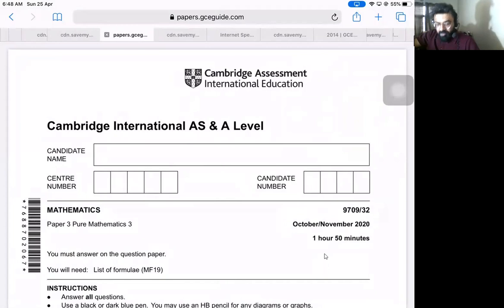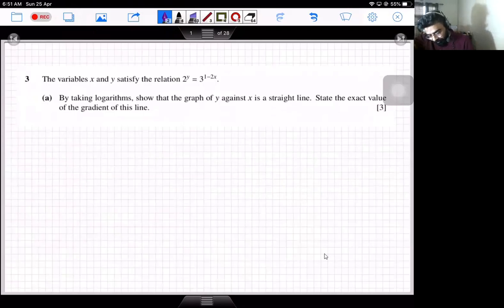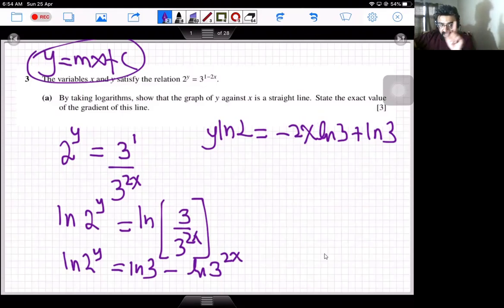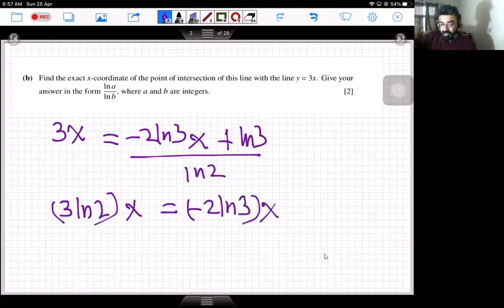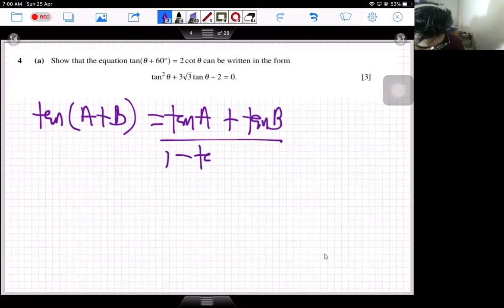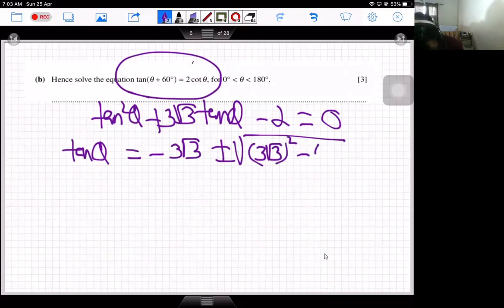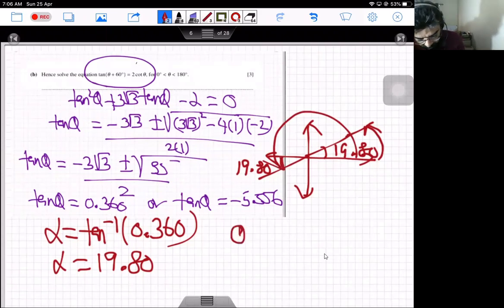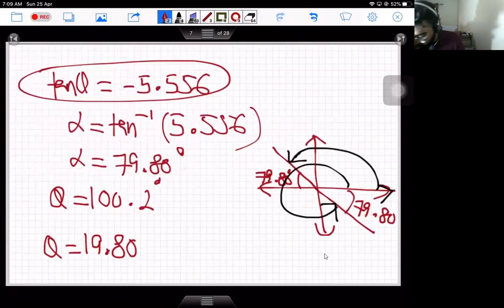9709 O/N 2020 P32 Q3 & Q4 | Linear relationship of Log | Trigonometry | A level Maths | Hamza Noor